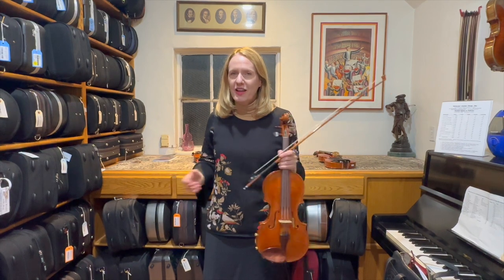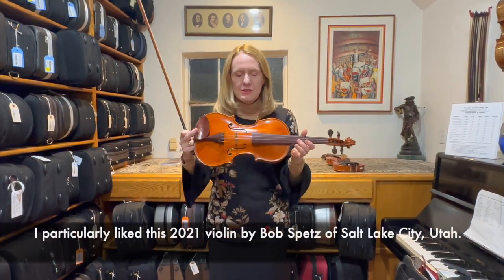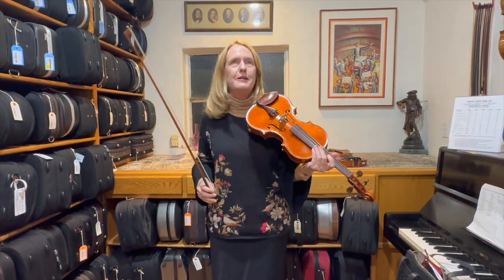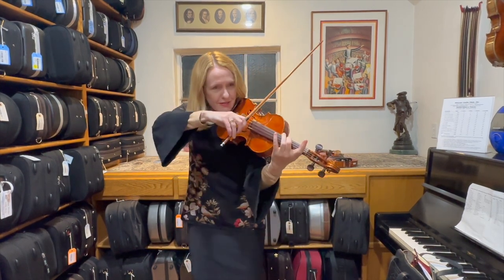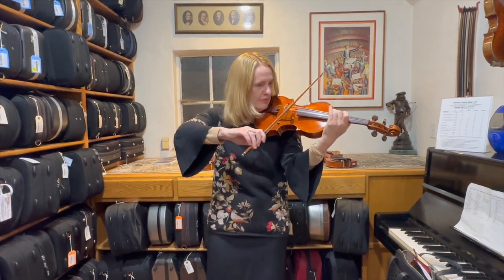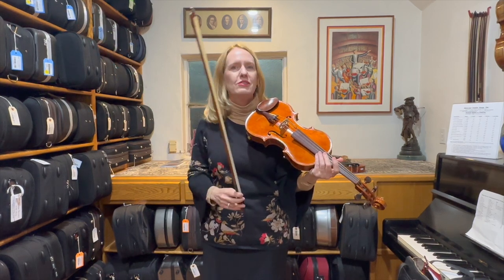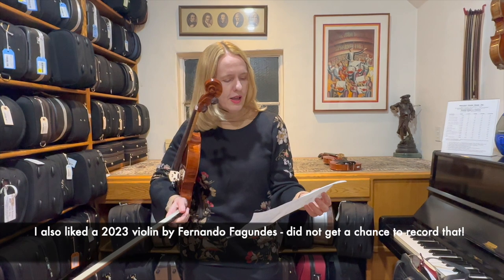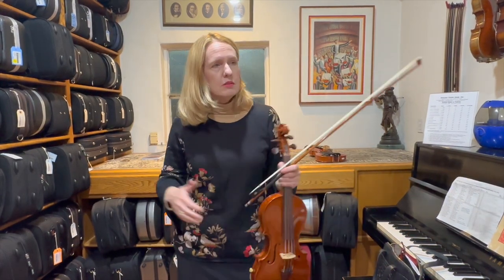Contemporary American Violin and Bow Maker Exhibition: 2021 Violin by Bob Spetz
After listening to a tonal comparison of 35 modern violins at Metzler Violin Shop's Contemporary American Violin and Bow Maker Exhibition, Violinist.com's Laurie Niles took at special interest in a 2021 violin by Bob Spetz of Salt Lake City, Utah. Here she talks about the violin and plays it a bit. She also encourages violinists to try violins by modern makers and see which ones attract your attention, for their sound, craftsmanship and look.